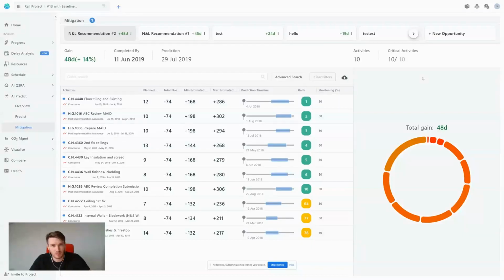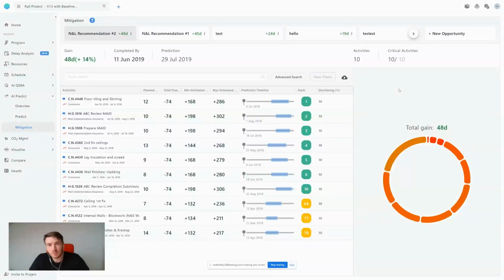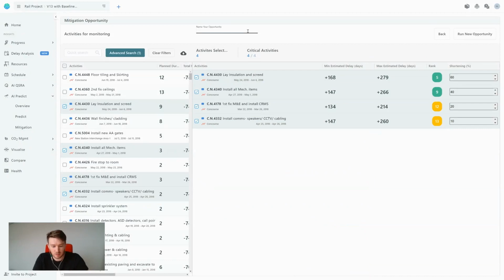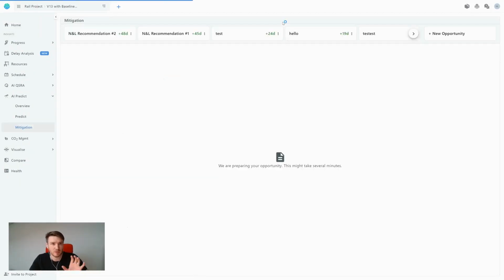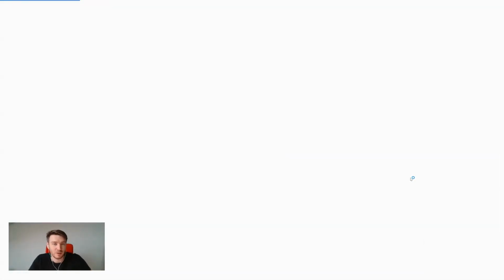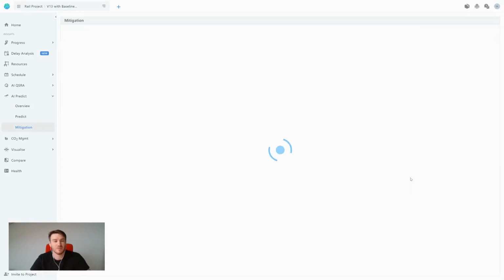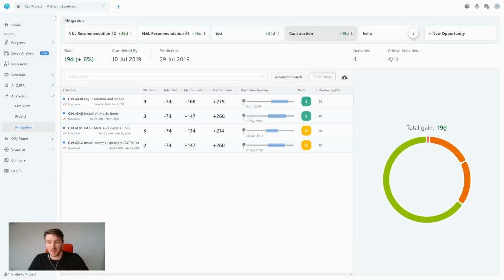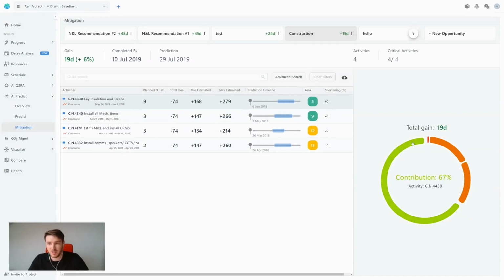AI-Powered Project Acceleration with Predictive Risk Mitigation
Unlock the power of artificial intelligence to accelerate your projects. In this course, explore AI Predict and Mitigation, a tool designed to revolutionize project timelines. Learn how AI can automatically run risk analyses, propose optimal adjustments, and simulate their impact. Dive into real-time scenarios and discover which activities to target for maximum acceleration. Save time and gain insights into your project's critical path with this advanced AI-driven approach. Start optimizing your project outcomes today.